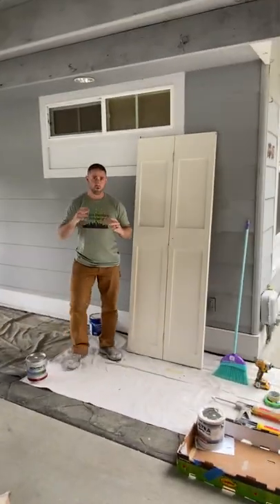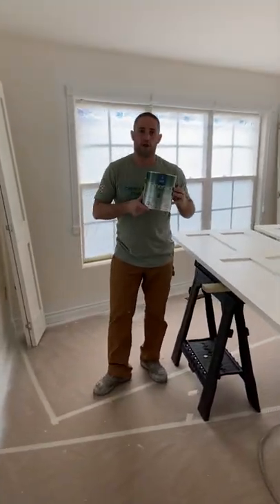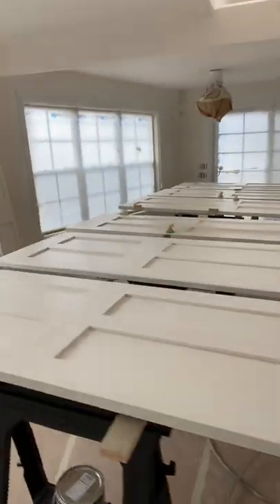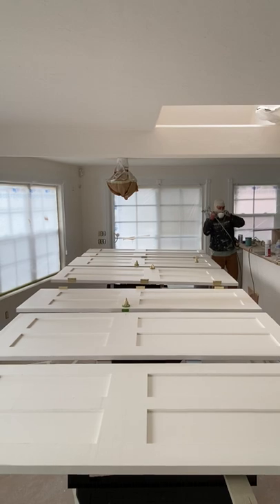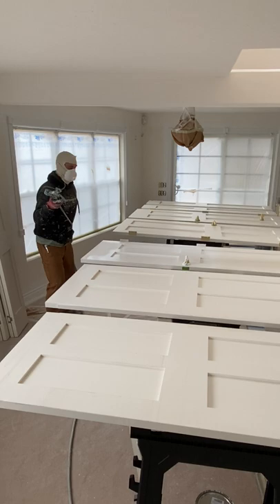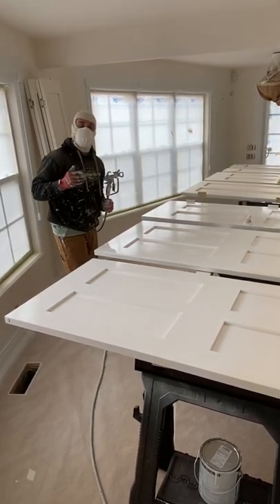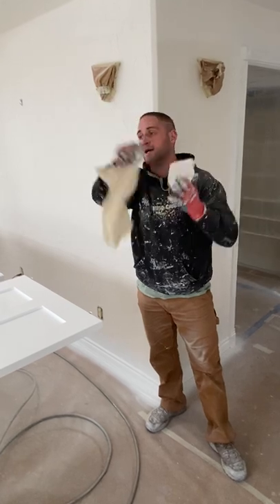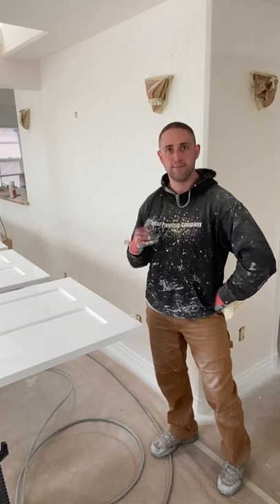How to paint Doors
Emerald Urethane Trim Enamel by Sherwin Williams is the best paint to use when painting Trim/Millwork, Doors, Window trim & Cabinets.